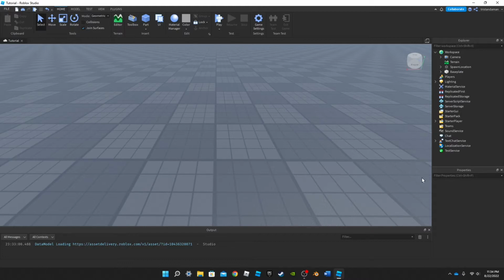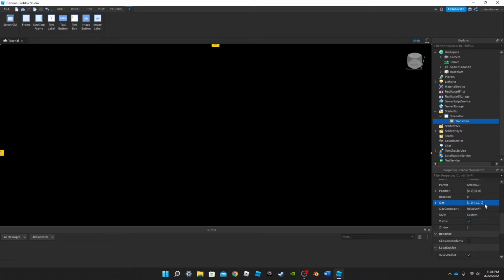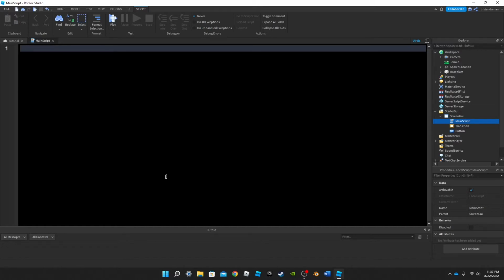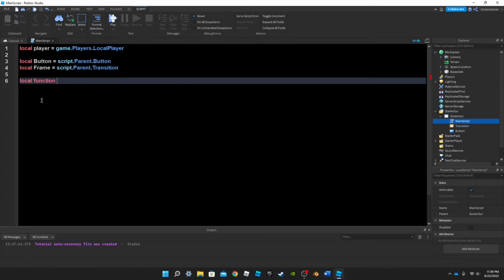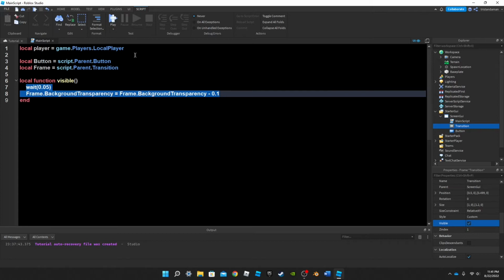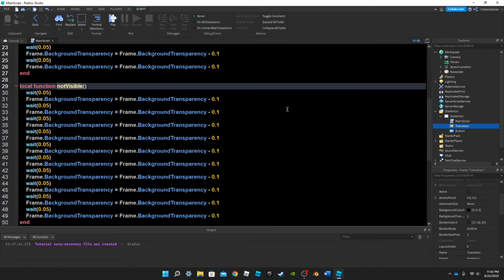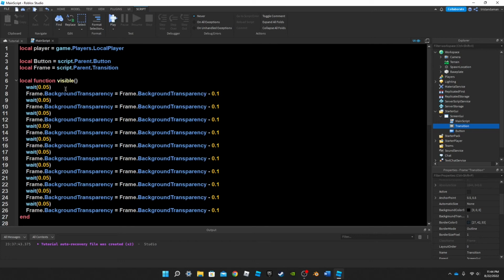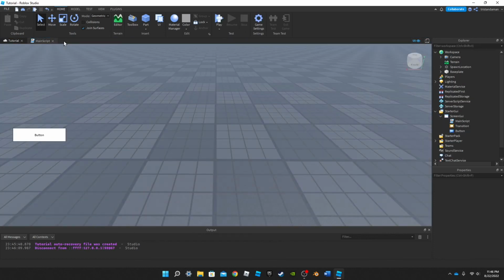Roblox GUI Transition tutorial for Beginners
In this video, I'll be showing you how to make a transition GUI in a basic way.  Please like and subscribe and comment on your favorite part of the video and share the cool ways you made your transition either for fun or as a part of your game.